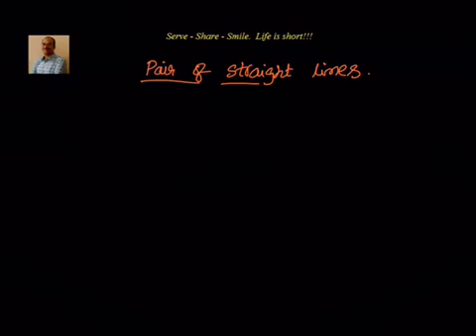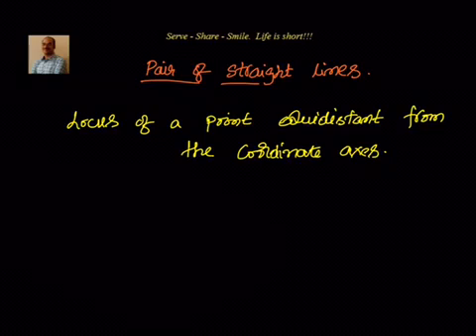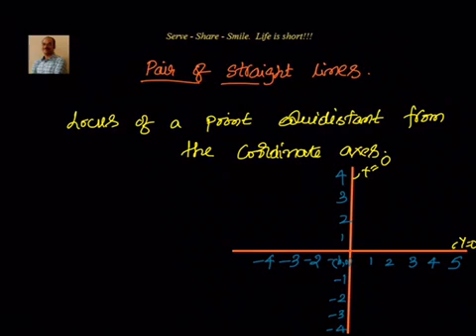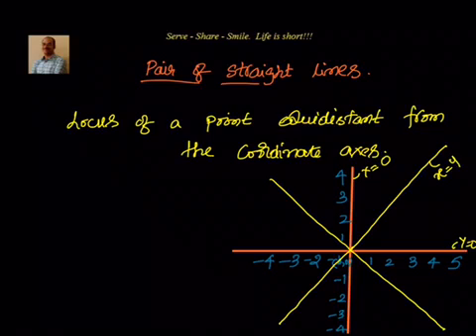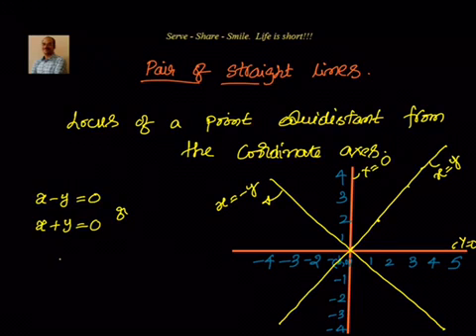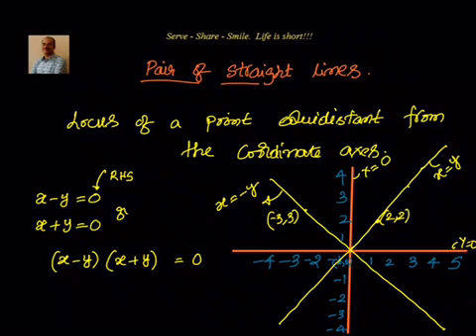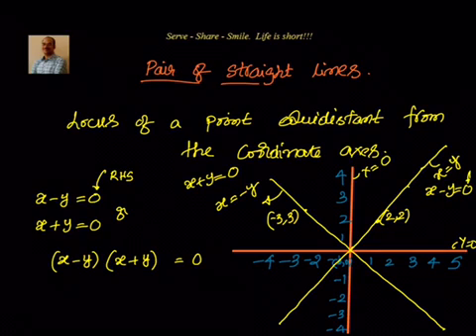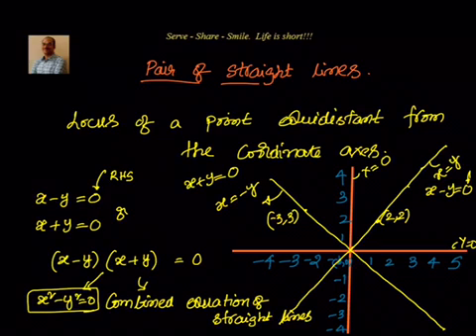Coordinate Geometry: Pair of straight lines: Introduction